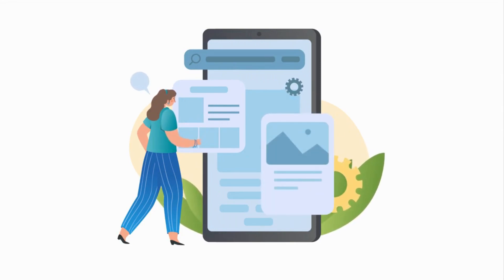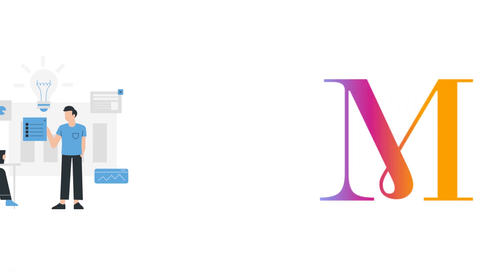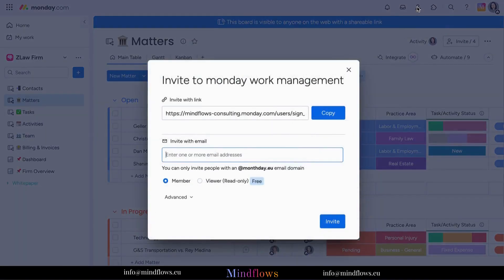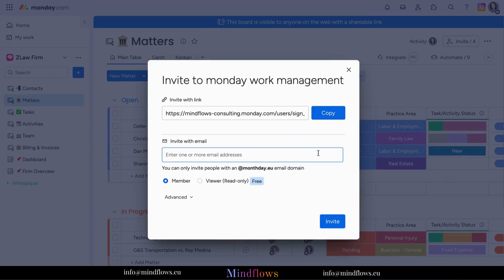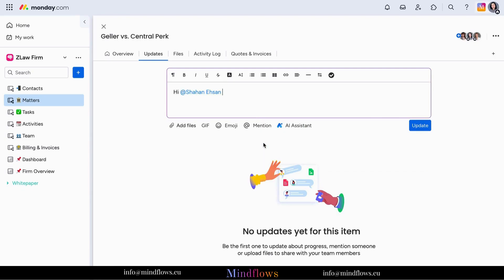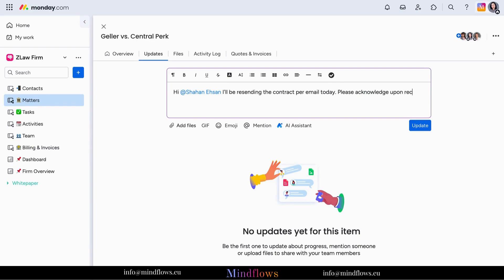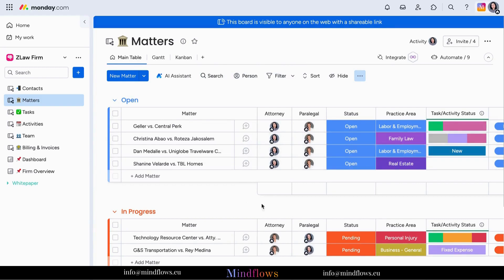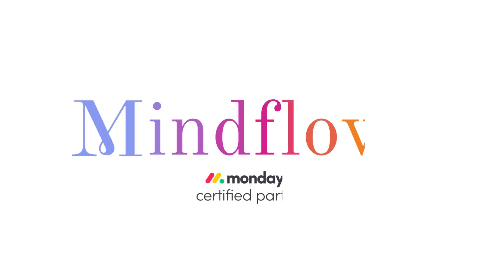Monday.com Tutorial | Collaborate with External Members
In this video, you will learn about the Collaborating with External Members and be able to:

💎 share the link and access to your Monday.com board

💎 get real-time updates